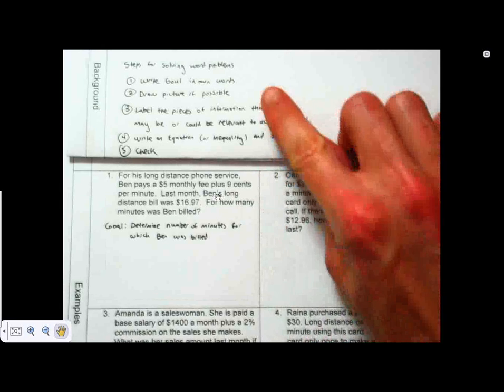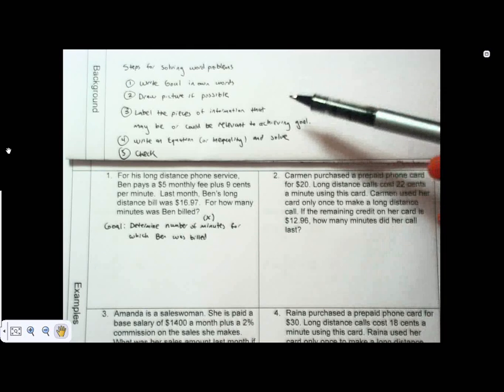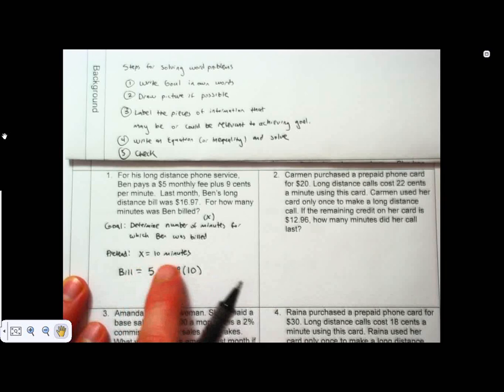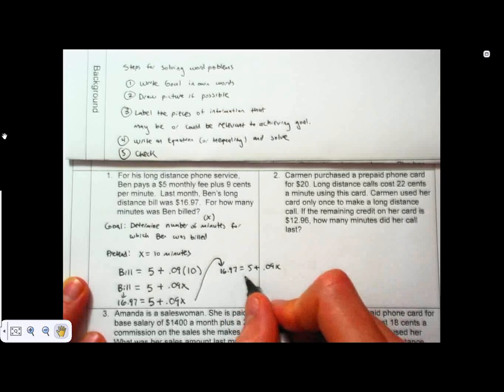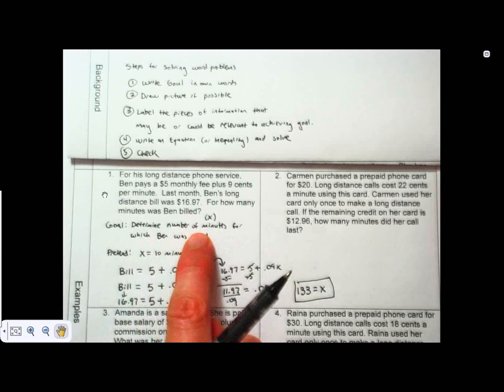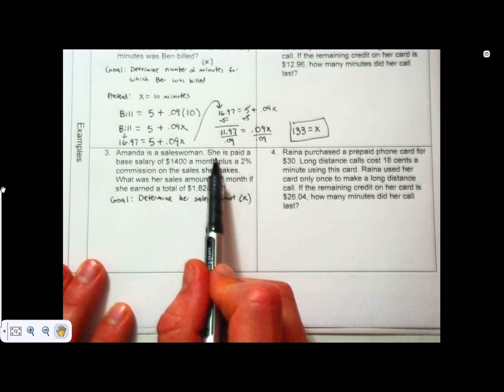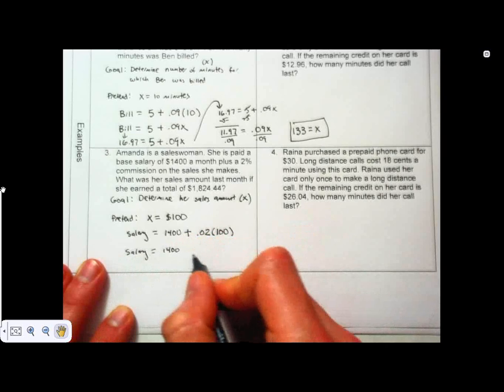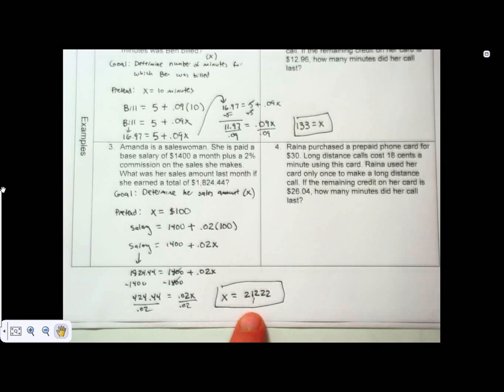P 130 Solving a Word Problem Using a Linear Equation Problem Type 3